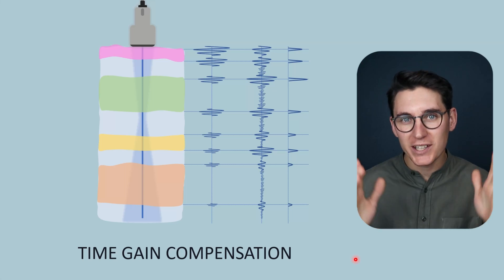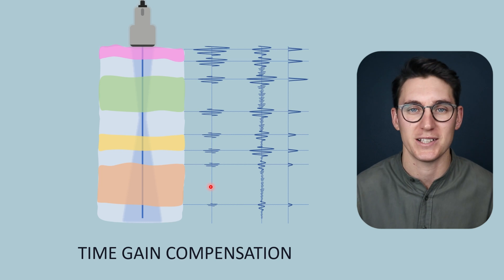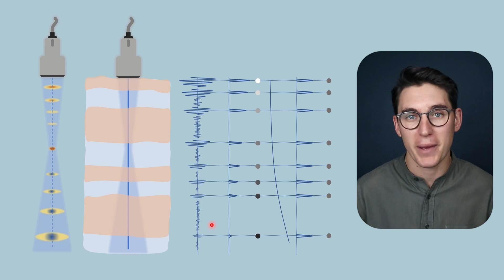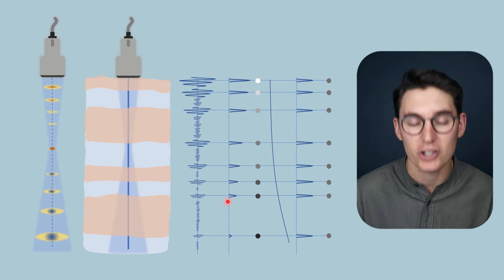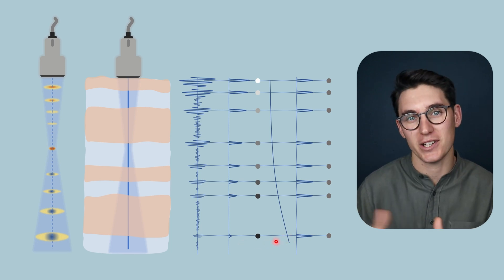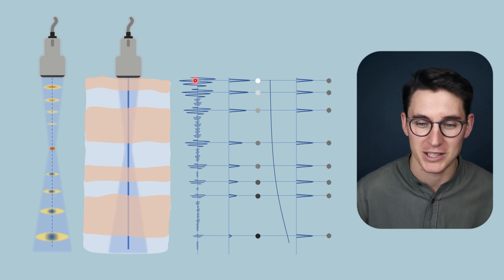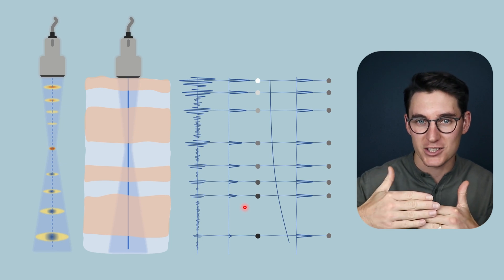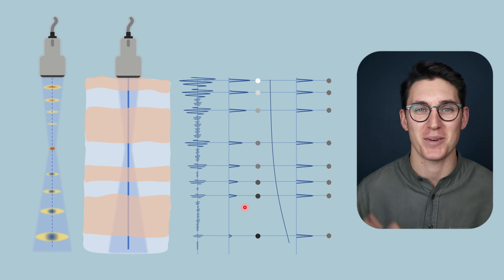Time Gain Compensation | Ultrasound Physics | Radiology Physics Course #13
In the previous talk we looked at A, B and M mode ultrasound acquisition. At the end of that talk. I mentioned that we need to account for ultrasound attenuation. To do this we use time gain compensation. This amplifies signal once an echo has been received. Hope this helps.

Happy studying,
Michael